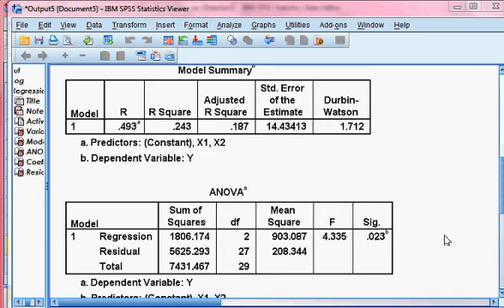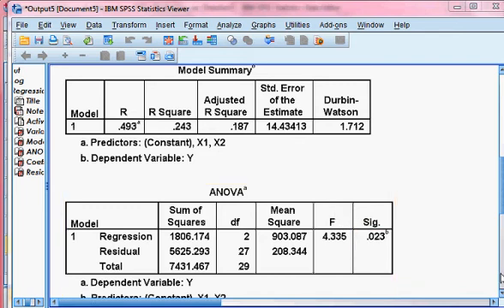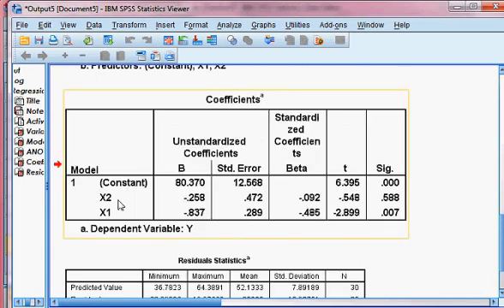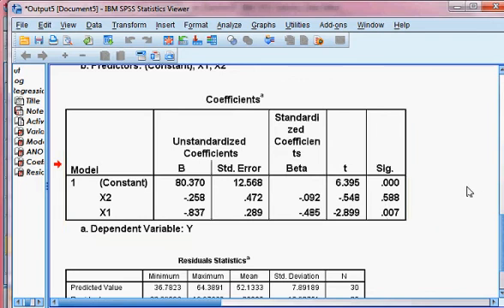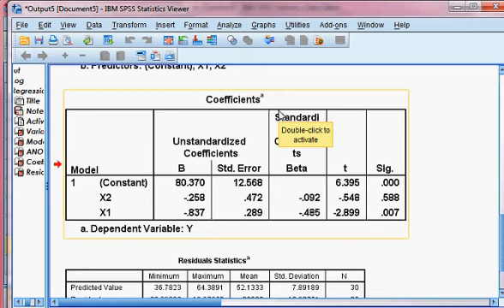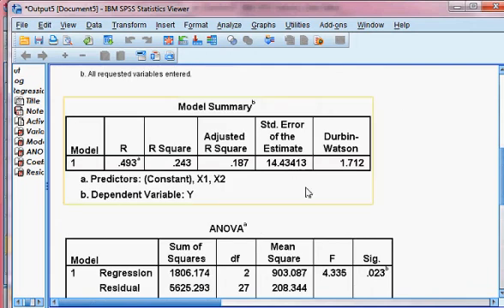Serial Correlation in regression.Model One. Part 2 of 2. SPSS